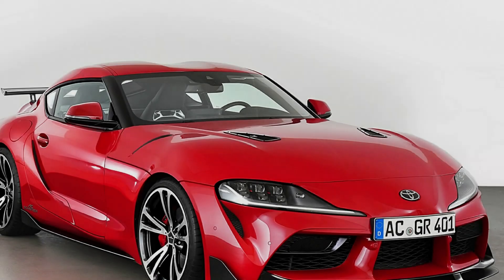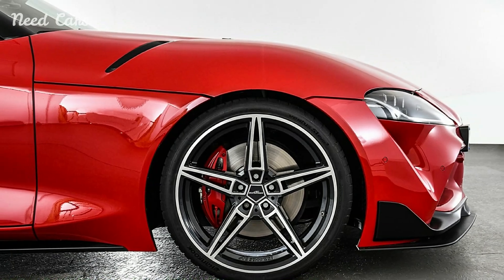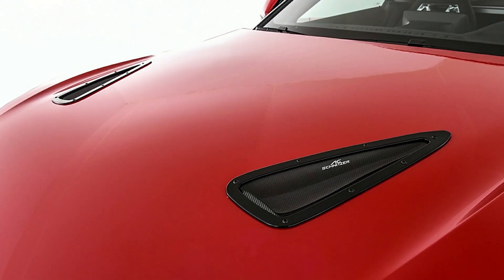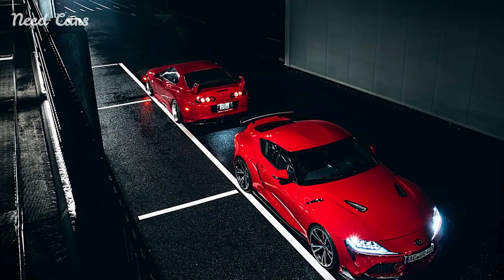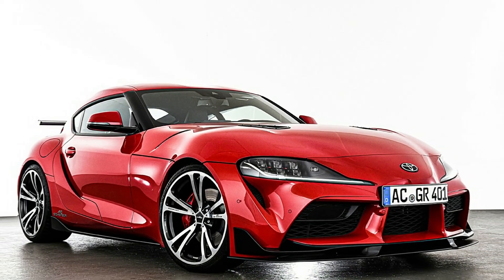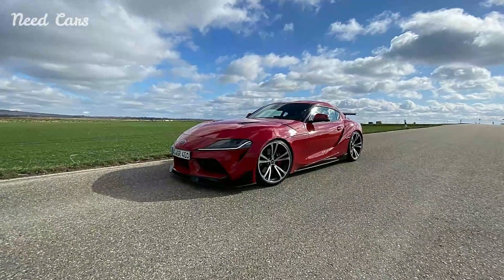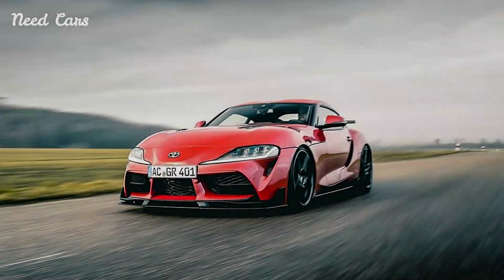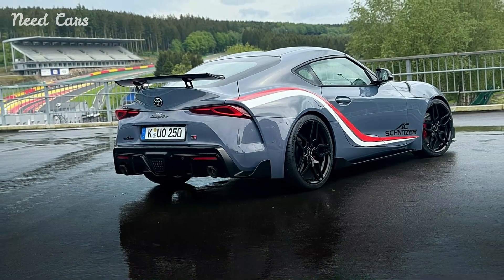AC Schnitzer's Toyota Supra: Power and Style Redefined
AC Schnitzer, renowned for its expertise in tuning and enhancing performance vehicles, has unveiled its latest masterpiece based on the Toyota Supra. This collaboration brings together AC Schnitzer's dedication to precision engineering and the Supra's legacy of dynamic driving, resulting in a high-performance sports car that not only turns heads but also delivers an exhilarating driving experience.

The AC Schnitzer Toyota Supra stands out with its aggressive and aerodynamically optimized design. Enhanced aerodynamics, including a front splitter, rear spoiler, and side skirts, not only improve the Supra's stability at high speeds but also enhance its visual appeal with a more assertive stance. These aerodynamic enhancements are not just for show; they also contribute to improved handling and cornering performance, ensuring that the Supra remains poised and responsive on the road or track.

Under the hood, AC Schnitzer has pushed the boundaries of performance by upgrading the Supra's powertrain. The tuning specialist has fine-tuned the turbocharged inline-six engine to extract more power and torque, resulting in exhilarating acceleration and a thrilling exhaust note that resonates with driving enthusiasts. This enhancement not only elevates the Supra's performance capabilities but also maintains reliability and drivability under various driving conditions.

Complementing the enhanced performance is a meticulously crafted interior that reflects AC Schnitzer's commitment to quality and craftsmanship. The cabin of the AC Schnitzer Toyota Supra features premium materials, bespoke upholstery options, and personalized touches that create a luxurious and driver-focused environment. From ergonomic seating to advanced infotainment systems, every detail is designed to enhance comfort, convenience, and connectivity for the discerning driver.

In terms of handling and dynamics, AC Schnitzer has further refined the Supra's chassis and suspension system. Upgraded suspension components, including sport springs and adjustable dampers, enhance agility and responsiveness while maintaining ride comfort. Combined with performance-oriented tires and lightweight alloy wheels, the AC Schnitzer Toyota Supra delivers exceptional handling characteristics that inspire confidence and precision behind the wheel.

Safety and driver assistance technologies are also paramount in the AC Schnitzer Toyota Supra. Advanced systems such as adaptive cruise control, lane-keeping assistance, and automatic emergency braking provide peace of mind while enhancing the overall driving experience. These features work seamlessly with the enhanced performance capabilities to ensure a safe and exhilarating journey every time the Supra hits the road.

As AC Schnitzer introduces its tuned version of the Toyota Supra to enthusiasts worldwide, it exemplifies the brand's commitment to pushing the boundaries of automotive performance and style. By combining meticulous engineering with a passion for excellence, AC Schnitzer has transformed the Supra into a true high-performance sports car that offers enthusiasts the opportunity to elevate their driving experience to new heights.

In conclusion, the AC Schnitzer Toyota Supra represents the pinnacle of automotive customization and performance enhancement. With its enhanced power, aerodynamic enhancements, and luxurious interior, the AC Schnitzer Supra sets a new standard for enthusiasts seeking a blend of power, style, and precision in a sports car.